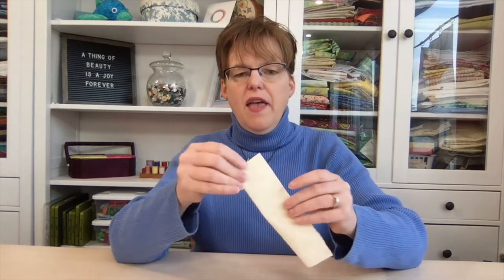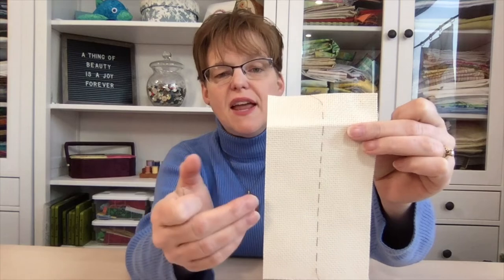How do I mark the centre of the fabric for embroidery?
In counted thread embroidery, it is important to mark the centre of the fabric so that your design can be aligned. This method of marking won't damage the fabric or interfere with your stitching.